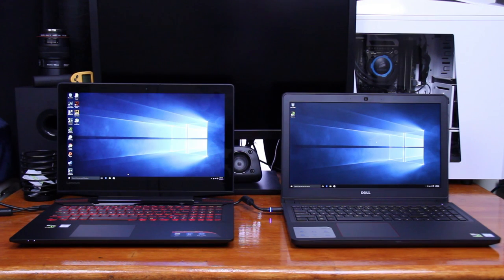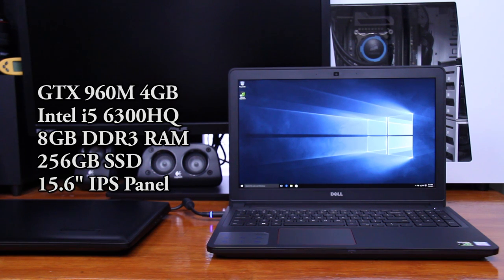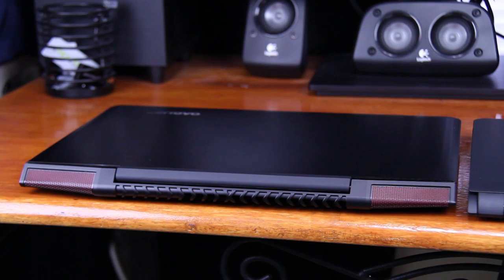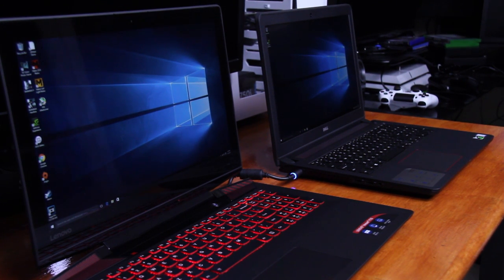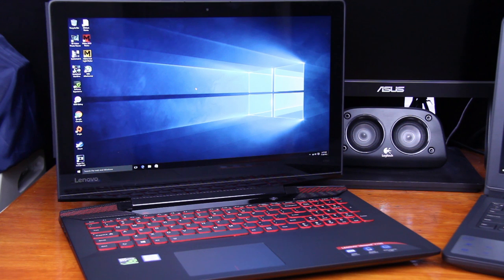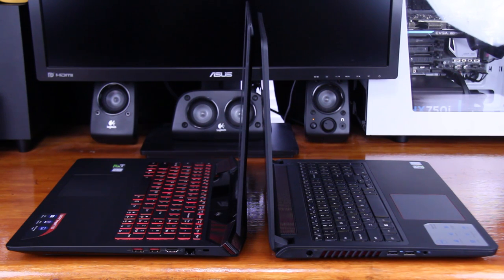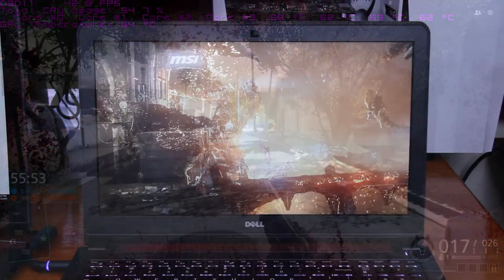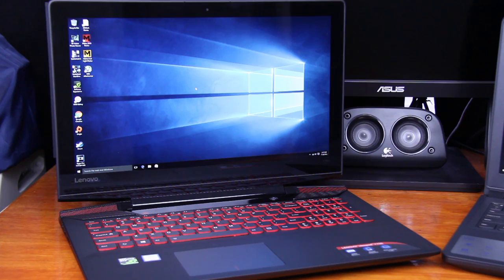Lenovo Ideapad Y700 Vs Dell Inspiron 15 7000 Series Gaming Laptops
The Lenovo Ideapad Y700 is very similar to the Dell Inspiron 15 7000 Series. Though Dell is offering their models at a much lower price... Is the Lenovo worth the premium price?

★ 100 likes for the Fated Army?

Dell Specs: (i7559-763BLK)
Intel i5-6300HQ 2.3 GHz Quad-Core (Turbo 3.2 GHz)
NVIDIA GeForce GTX 960M 4GB GDDR5
8 GB DDR3 RAM
256 GB Solid-State Drive
15.6-Inch FHD IPS Anti Glare Screen (Non-Touch)

Lenovo Specs: (80NV005FUS)
Intel Core i7-6700HQ 2.60GHz (Skylake)
Windows 10 (64 bit)
16.0GB PC4-17000 DDR4 2133 MHz
NVIDIA GeForce GTX 960M GDDR5 - 4GB
1TB 5400 RPM HDD+128GB SSD
1080p FHD LED Display 15.6"

Gaming Rig
My Editing Rig
Audio Setup